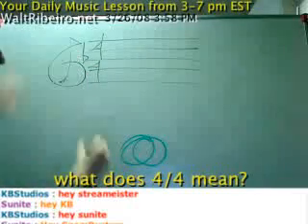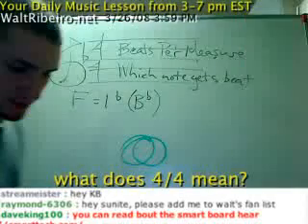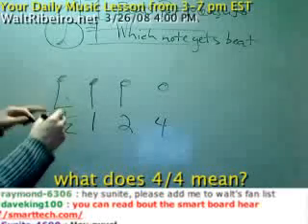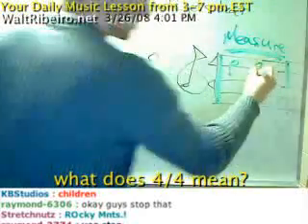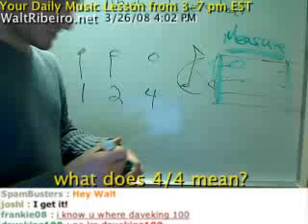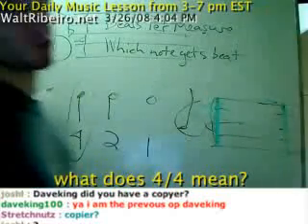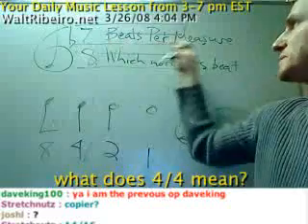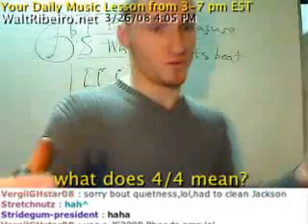What Does 4/4 Mean In Music?